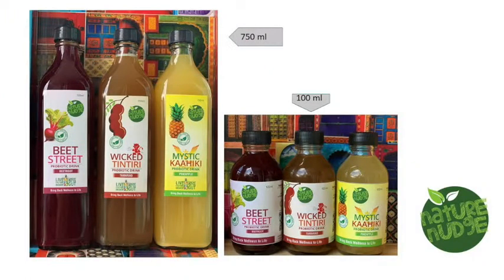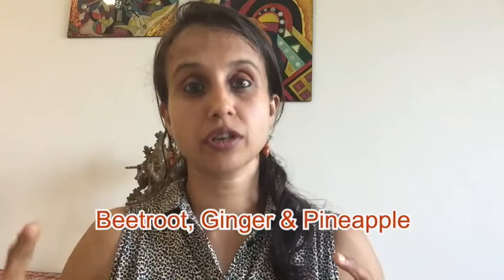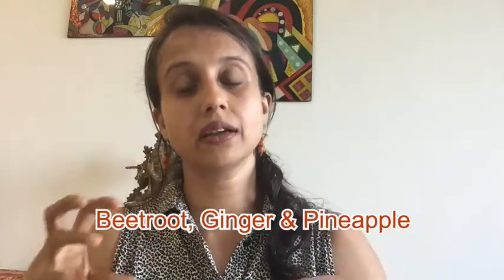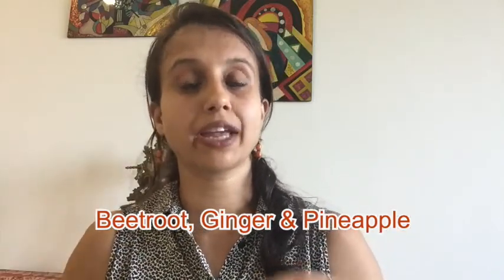Which probiotic drink to choose from our range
Nature Nudge Wellness makes a range of fresh fermented probiotic drinks, locally hand crafted in Singapore, using fresh vegetables and fruits. How do you choose between the drinks? Taste, benefits, who will consume it in your household- these are questions we try and address in this video.
Our FB Page link is

You can reach us over whatsapp to place orders
Nature Nudge wishes you a great day!